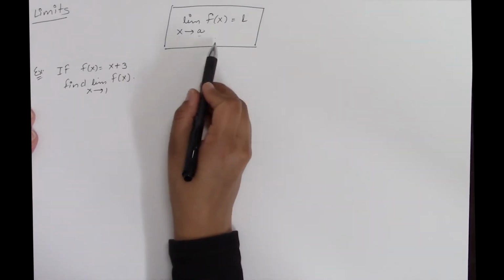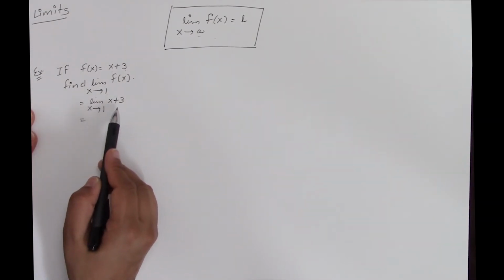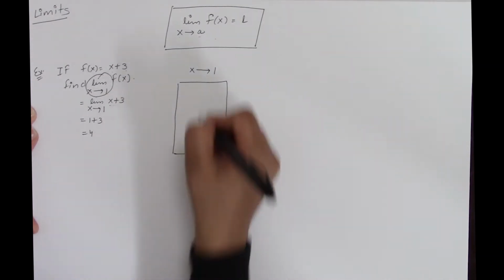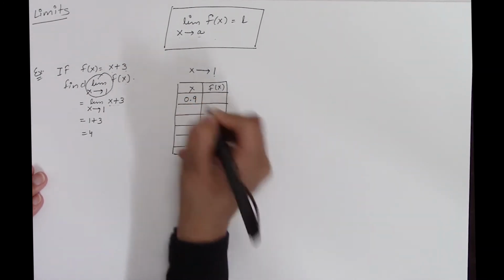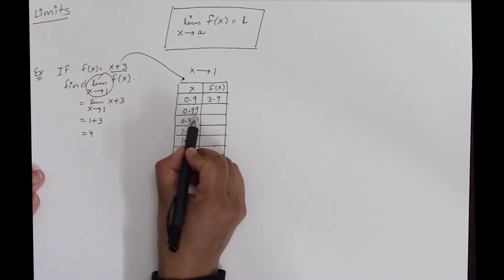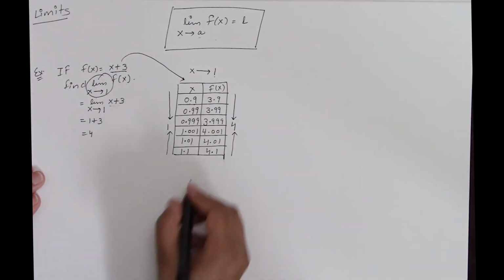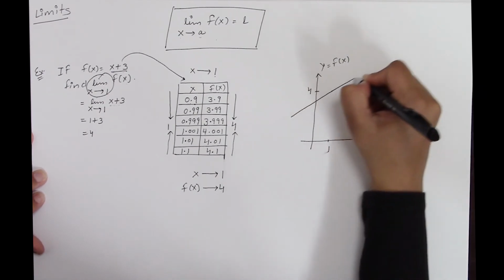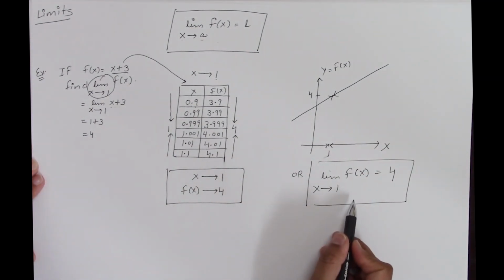Limits 1.1: Understanding the meaning of limits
This video explains the meaning of limits.